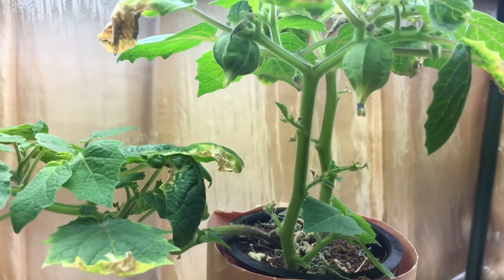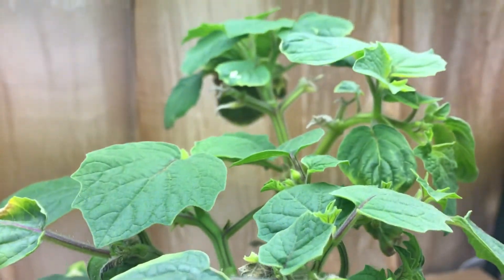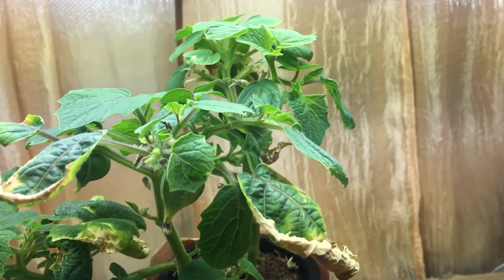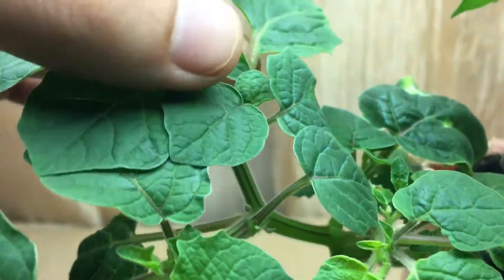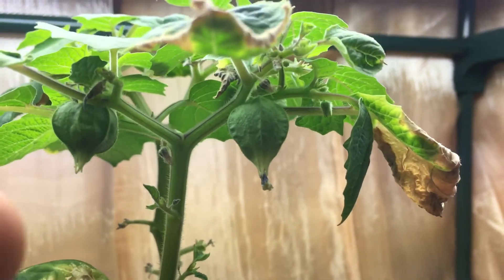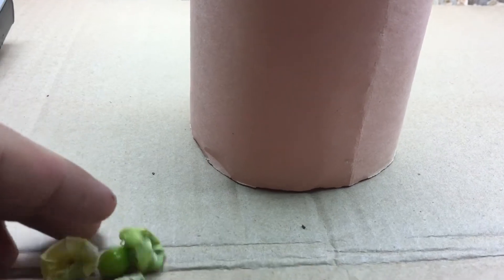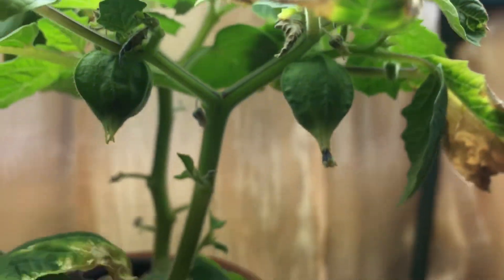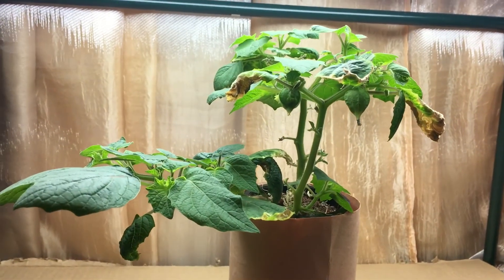Hydroponic Ground Cherry Plant, First Mini Harvest!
Update with the ground cherry plant. It has dropped two small fruits on the ground below and ready to be collected for ripening. My first mini harvest ground cherry plant grown using the hydroponic kratky method.